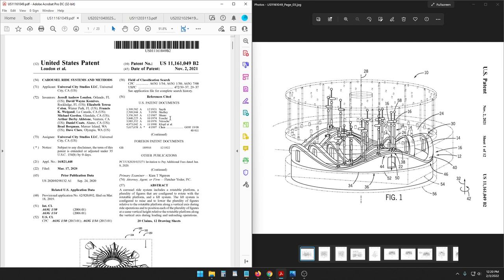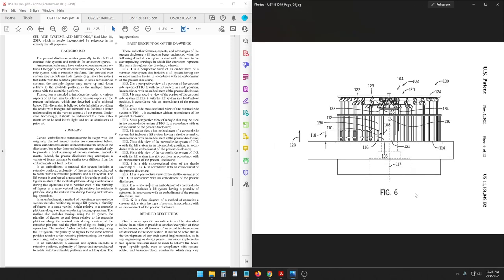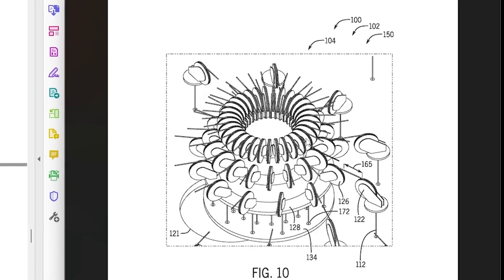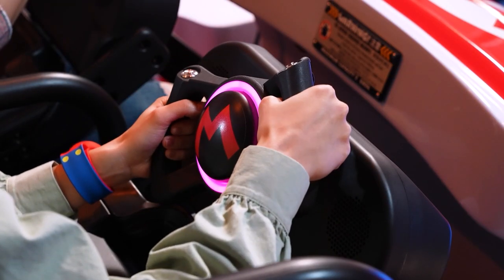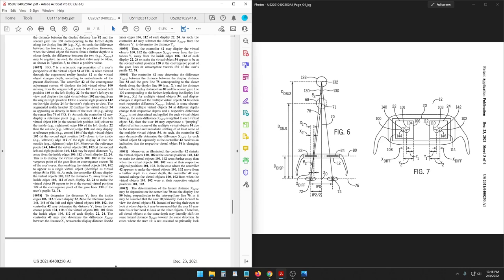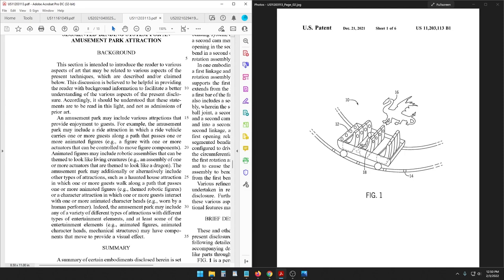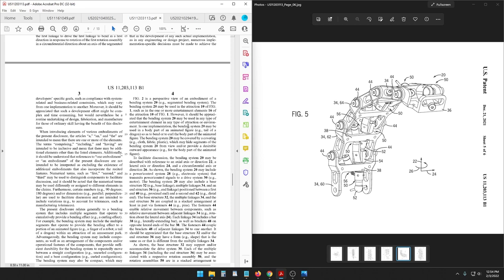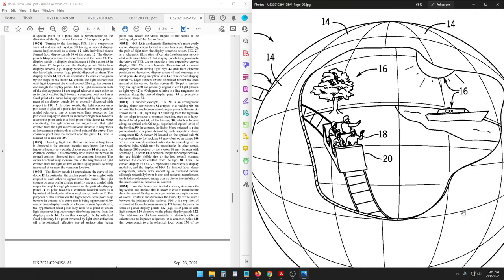Multiple Ride Patents Developed for Universal Parks | Digging Documents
In this episode we're digging into 4 different patents from Universal that could all be used to improve different aspects of theme park rides, including a carousel, animatronic, augmented reality, and spherical screen technology.

Patents Images from United States Patent and Trademark Office
Mario Kart ride footage from Universal Studios Japan